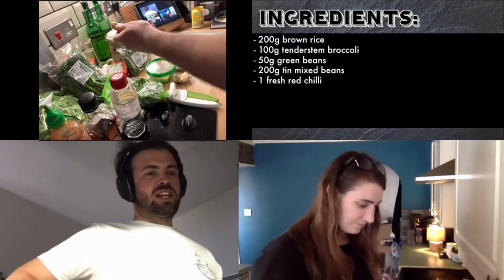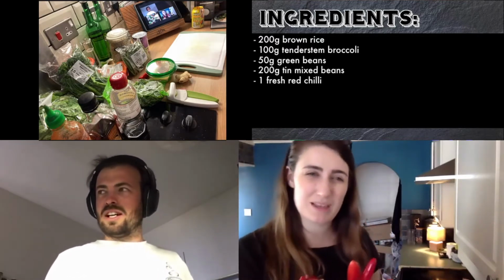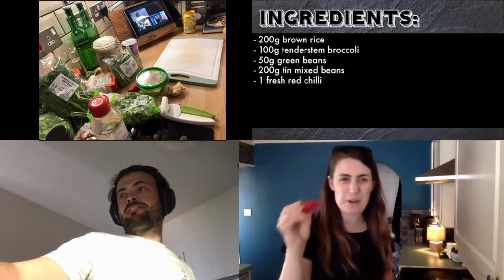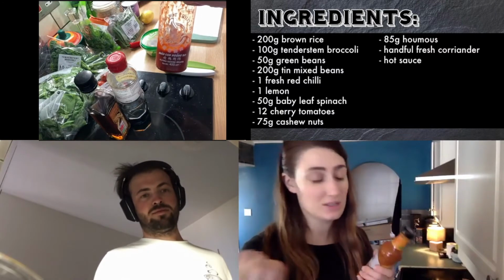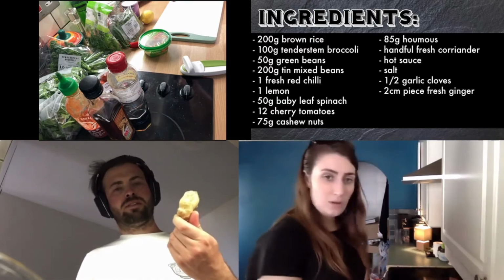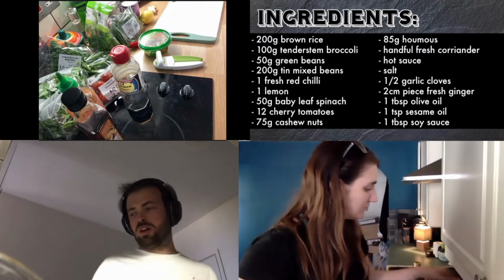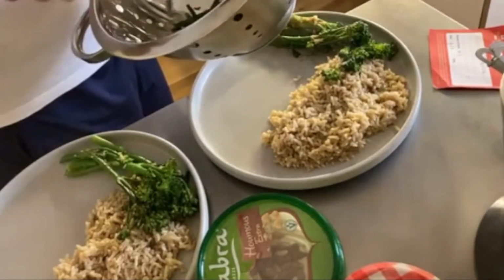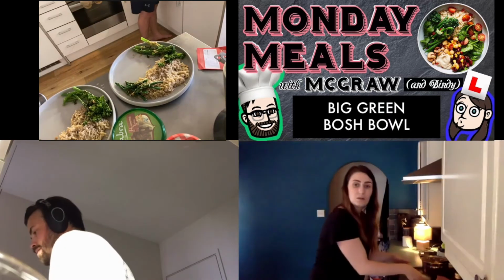Monday Meals with McGraw: The Big Green Bosh Bowl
McGraw is an excellent Chef... Bindy is not! And thus the lessons began!! Then we thought, hey - maybe other people need a bit of cookery assistance like Bindy! We try to livestream every Monday at 6pm, but I'm uploading all of the videos here so you can cook along with us whenever you like!

If you want to see more sexy content then please follow our social medias!

🤡 Facebook.com/gamechaps
🐦 Twitter.com/thegamechaps
📷 Instagram.com/thegamechaps
🎮 Twitch.tv/game_chaps